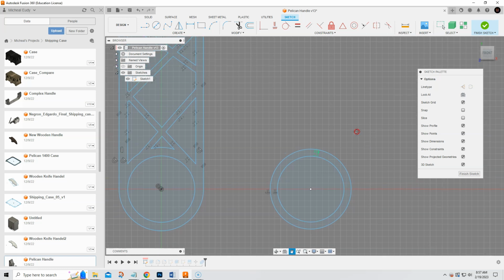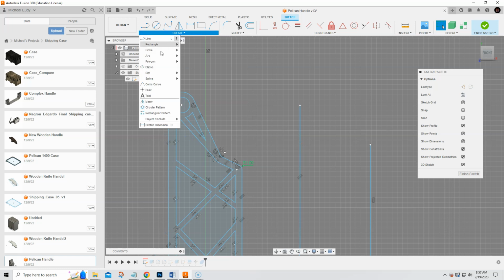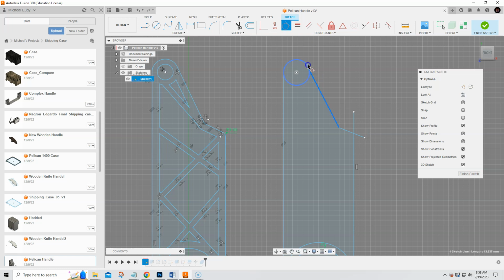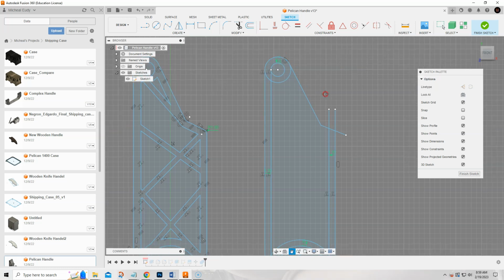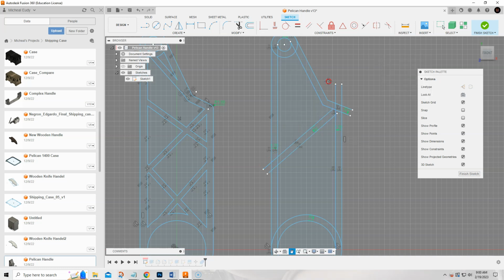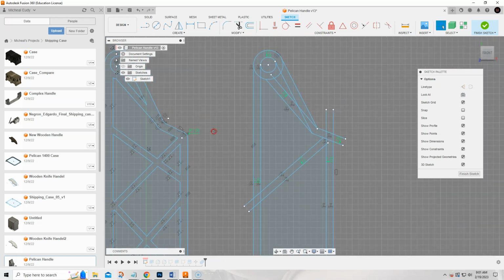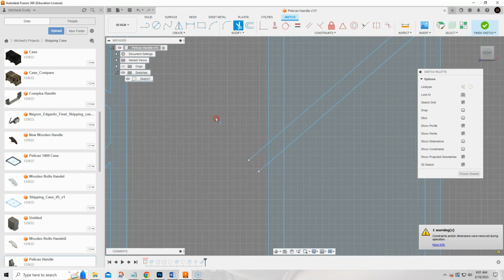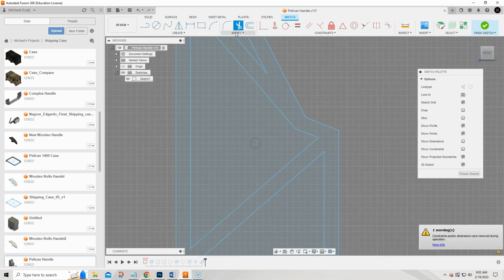Sketching Fusion 360